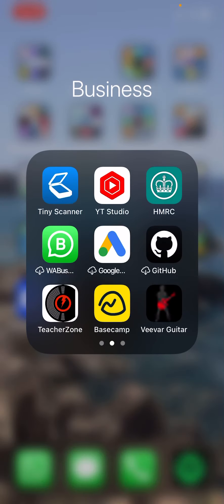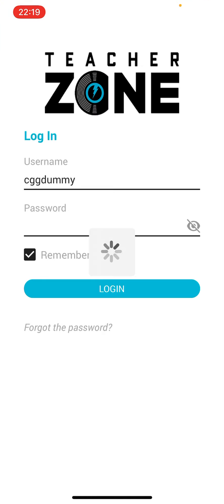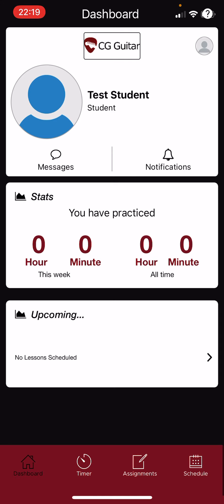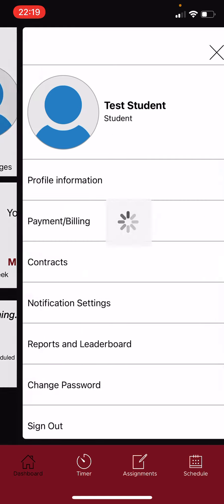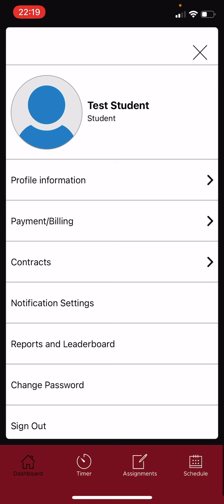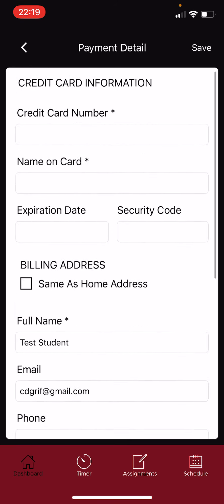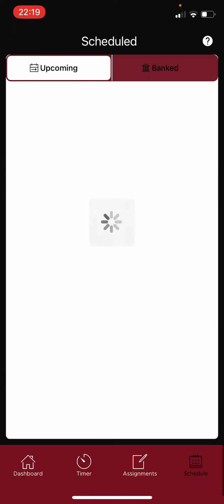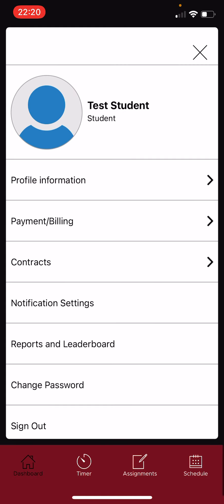TeacherZone - App Basics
TeacherZone Tips & Tricks!

Please feel free to read below 🤘✌️🎸

Fractal Audio Systems Axe Fx III
D'Addario NYXL Strings
Dunlop Plectrums
Fender Stratocaster USA 1998 Guitar
ESP Ltd MH-1000FR Deluxe Guitar
Bare Knuckle Pick-ups
Alvarez AD30CE Guitar
Fender Guitar Leads
Neo Oyaide AudioCables
Scarlett Focustite 2i4 Interface
Prosonus Eris 5 Studio Monitors
Apple Mac Book Pro 15" Mid 2014
EpoCam Pro
Logitech Brio 4K Pro Please feel free to read below 🤘✌️🎸

D'Addario NYXL Strings
Dunlop Plectrums
Bare Knuckle Pick-ups
Alvarez AD30CE Guitar
Fender Guitar Leads
Neo Oyaide AudioCables
EpoCam Pro
Logitech Brio 4K Pro